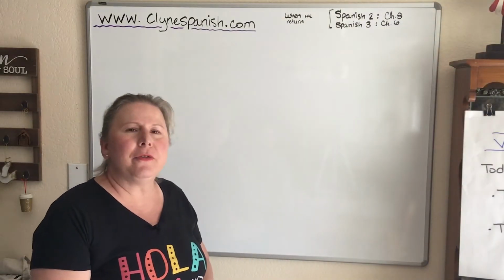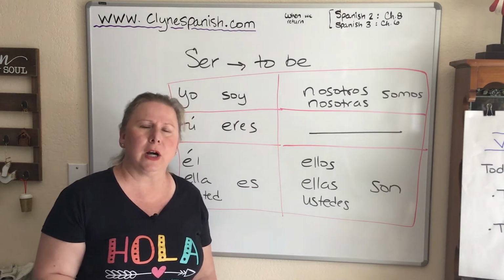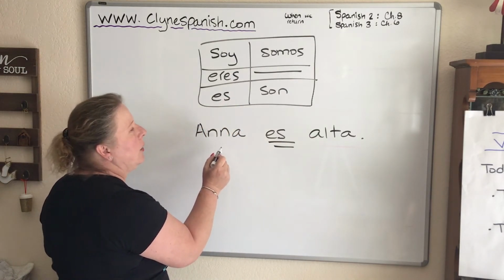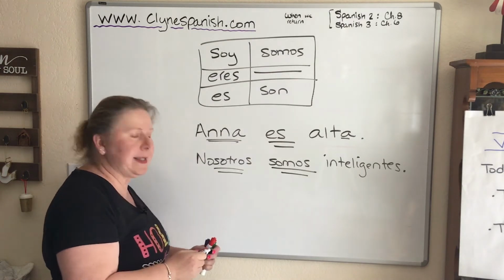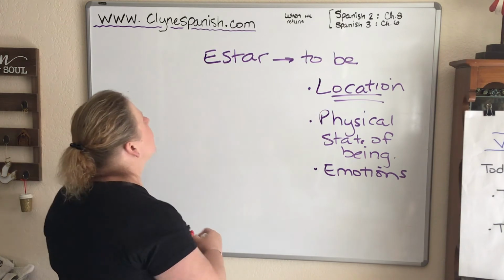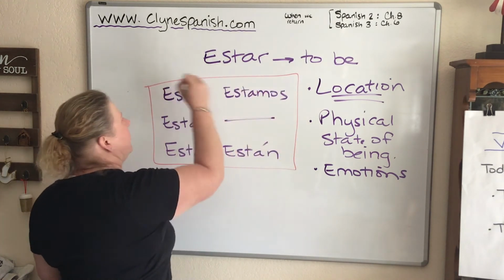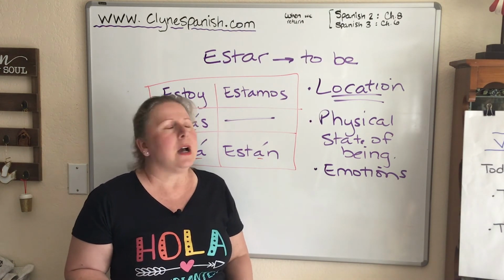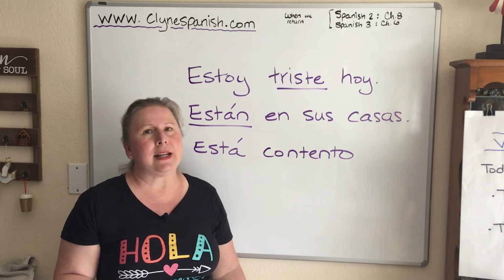Spanish: The Present Tense of Ser and Estar - Jett Clyne